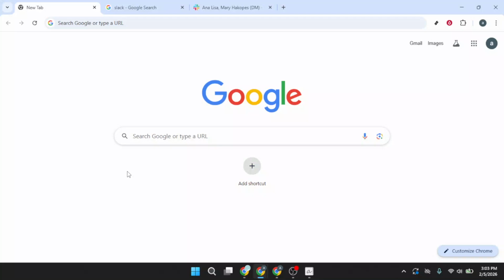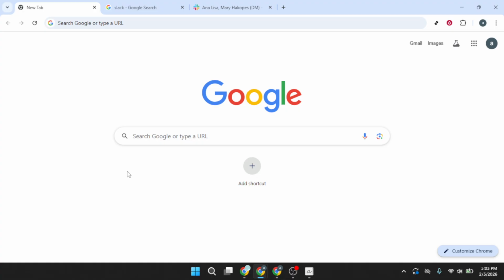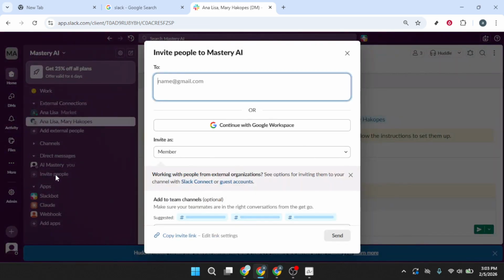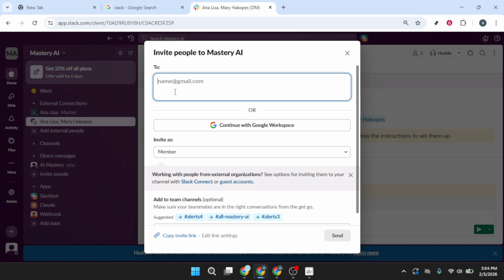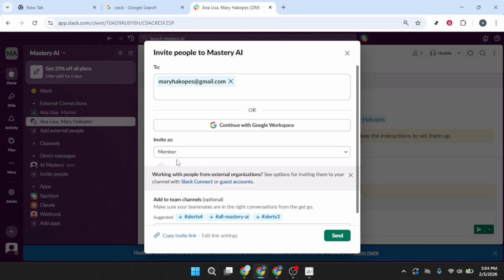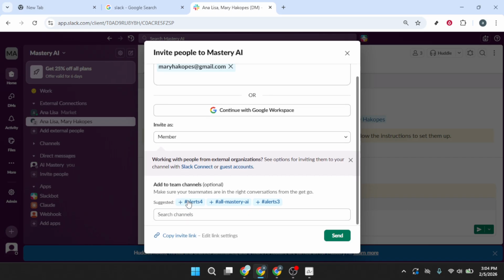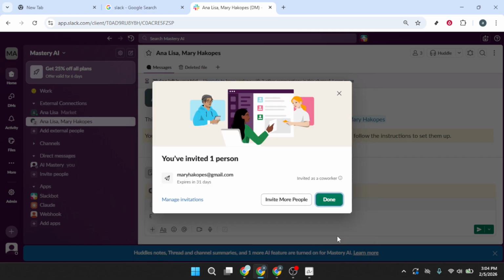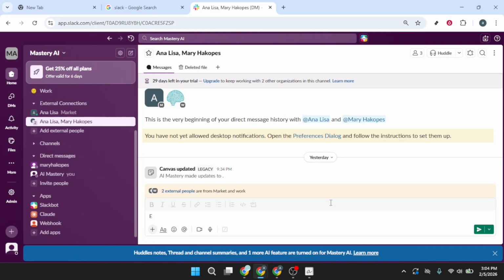How To Invite People On Slack (Updated 2026)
In this video, we discuss team growth and how to invite people on slack to join your workspace. We cover sending an email invitation and using an invite link to streamline the user onboarding process for new members.

00:00 Intro
00:18 Open Slack in a Browser
00:34 Find the Invite People Option
00:54 Enter Email Addresses
01:07 Choose Member or Guest Status
01:35 Optionally Add to Channels
01:50 Send the Invitation
02:04 Manage Pending Invites
02:10 Quick Recap